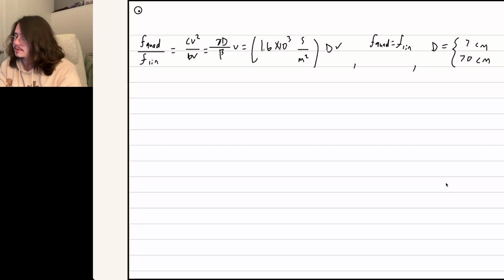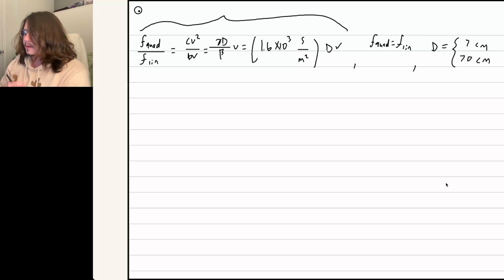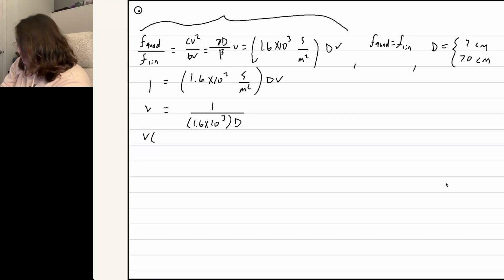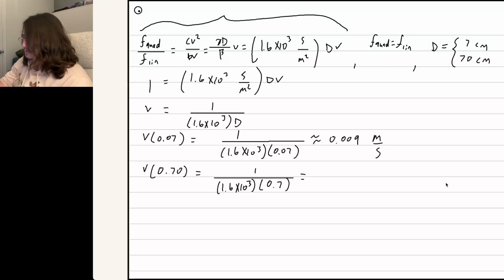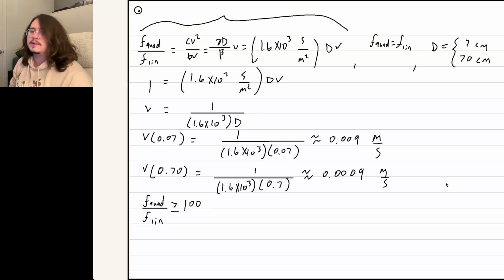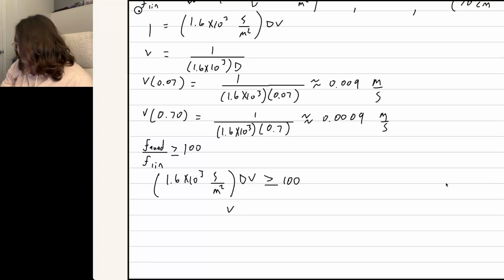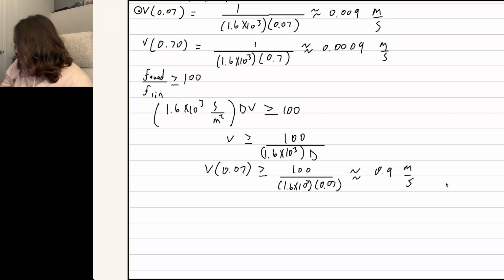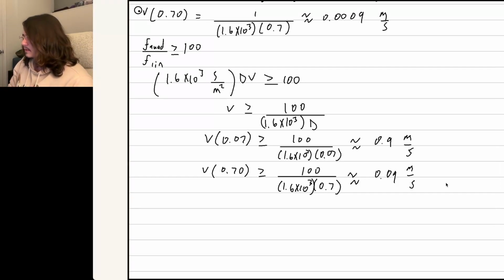Taylor Classical Mechanics Chapter 2 Problem 1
Me trying to solve 2.1 from Classical Mechanics by Taylor et al. Filmed myself because it helps me study and also it could help you out if you are studying this book.